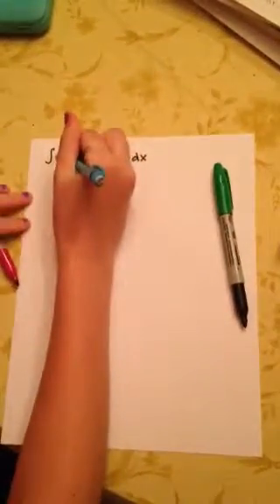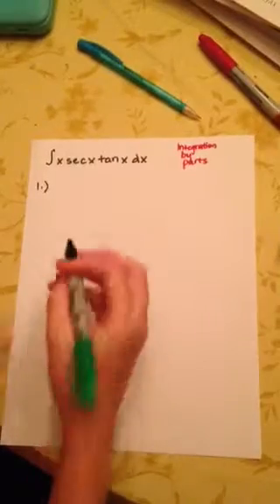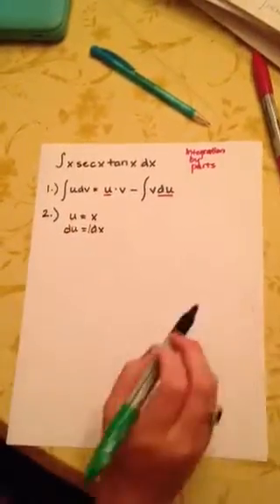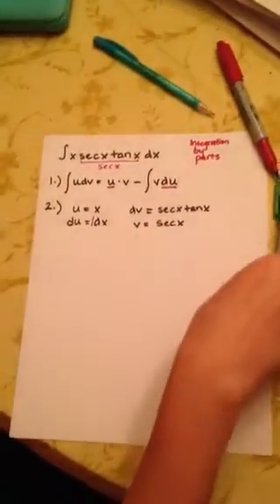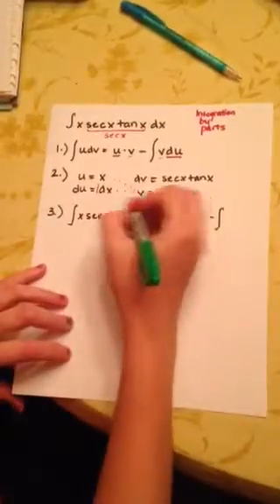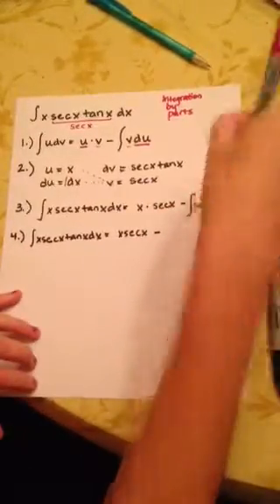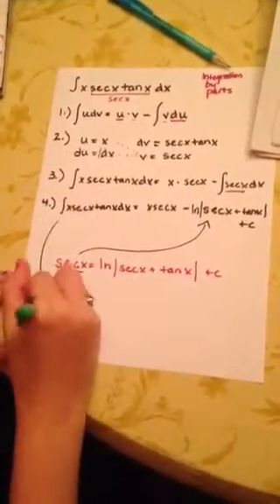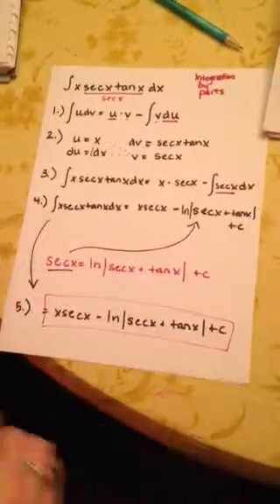MCC MATH 1770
Katie Tucker review problem #17